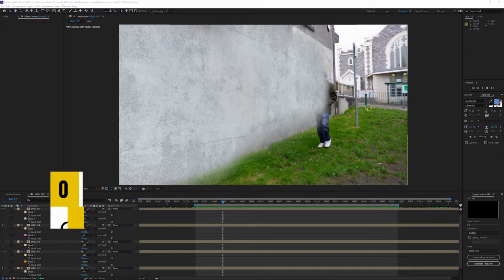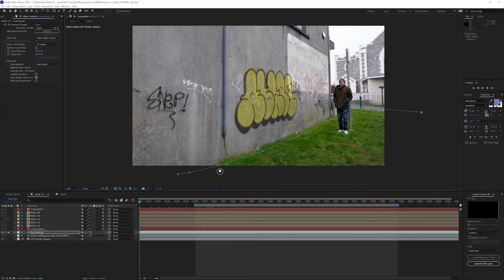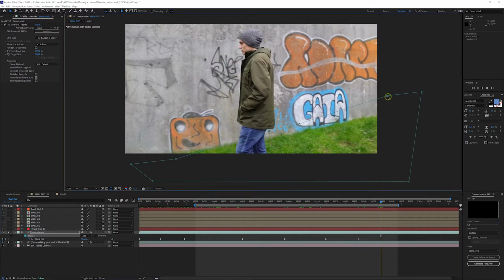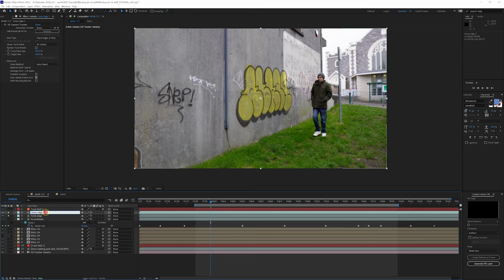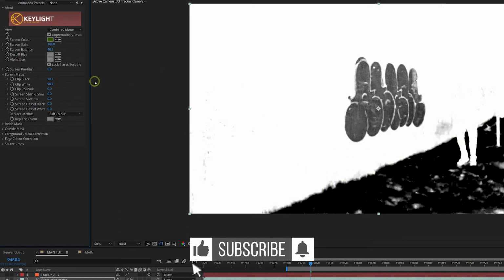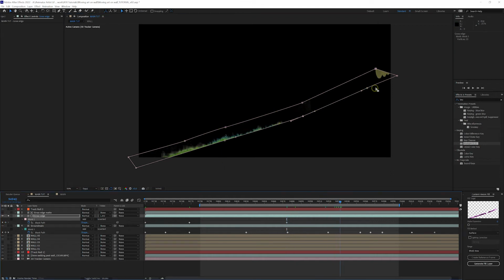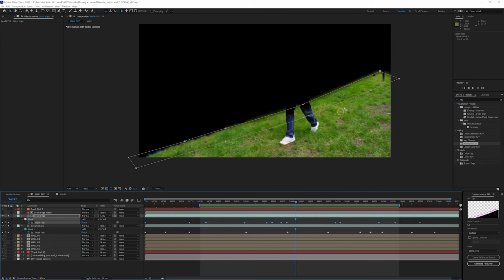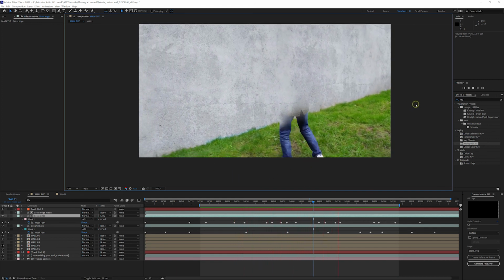Real Live Wall Art Animation in Adobe After Effects - PART 02 - [Chroma Keying]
This is PART 02 of how to create animated art moving along a real wall!  An animation project in Adobe After Effects.  We will create motion design style graffiti animated along a real wall tracked to a real world camera.

This is PART 02 of 4 parts, where we use Adobe after effects to key out the grass onto multiple layers to be able to put it in front of our wall

In the previous lesson we learnt how to use the 3D camera tracker track our scene for us to be able to add any art and animation we want, then cleaned up our wall backplate.

0:00​​​​ - Intro
00:31​​​​ - Grass base layer
09:18​​​​ - Edge keying
23:24​​​​ - Intro to lesson 03

🔥 GET VIP REWARDS & BENIFITS and even DIGITAL ASSETS LIKE 3D MODELS! for supporting this channel for as little as $2 a month. 👈 I want to be able to dedicate more time and make more videos each month so any support is hugely appreciated 🙏